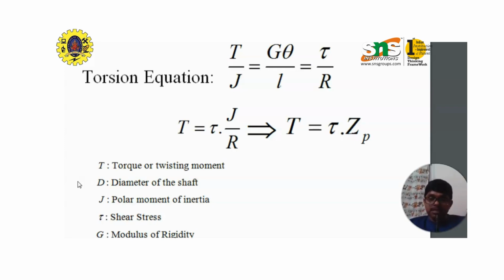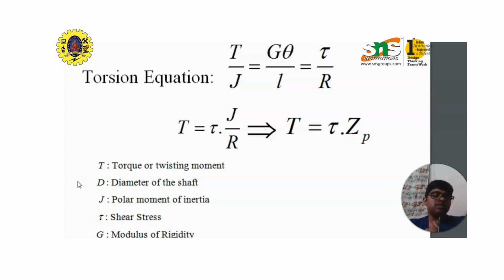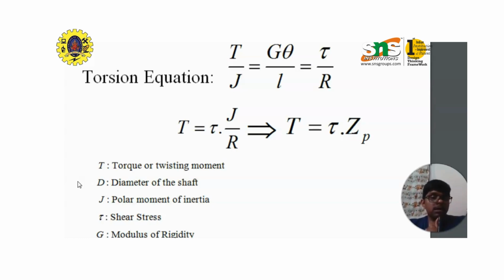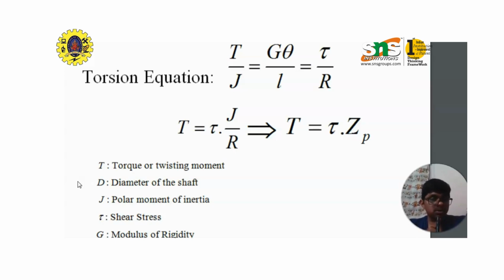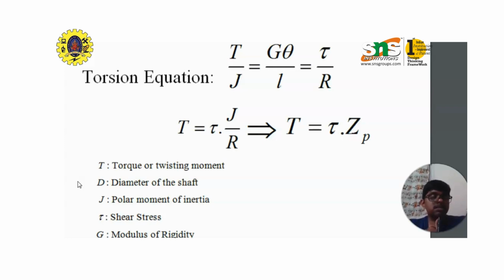Torsion of the shafts | SOM | SNS institutions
This lecture provides a comprehensive understanding of torsion in shafts, covering fundamental principles, key equations, stress analysis, and practical applications in engineering.

What You’ll Learn:
✅ Basics of torsion and its significance in mechanical systems
✅ Torsion formula and shear stress distribution
✅ Angle of twist and its relation to material properties